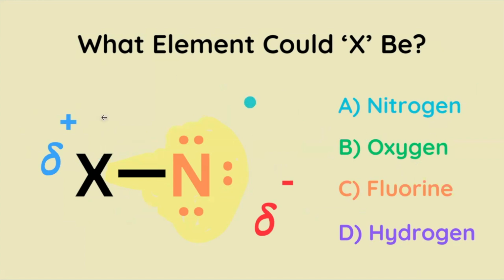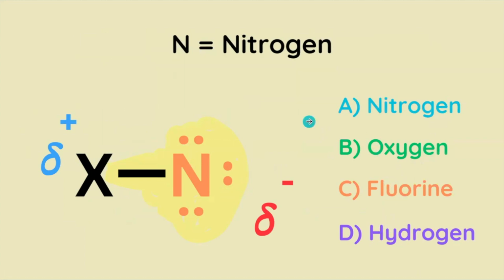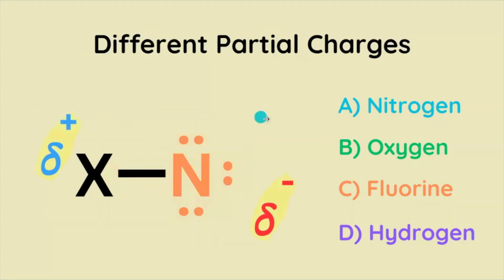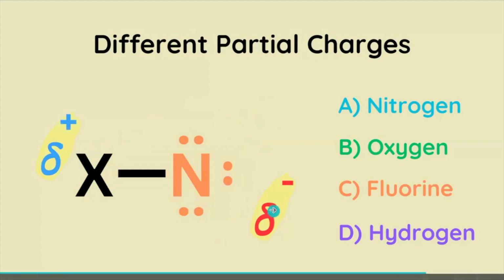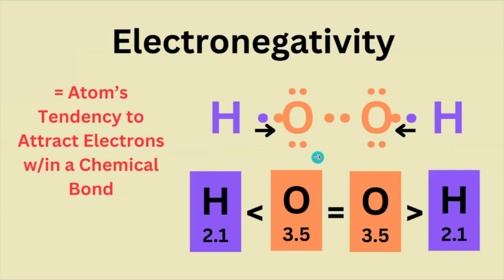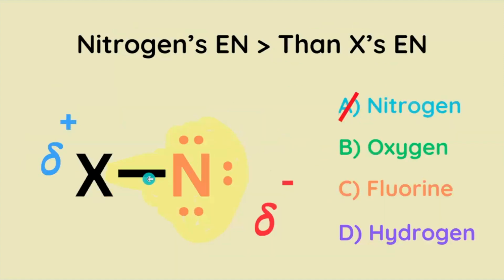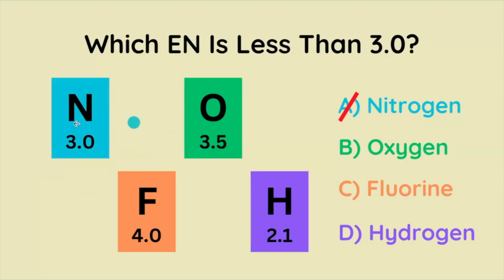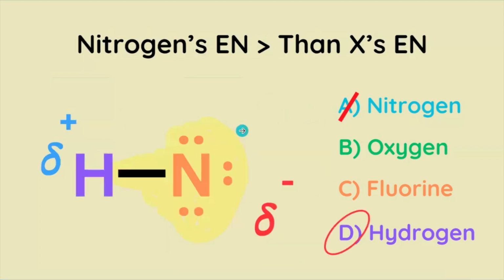Master Chemistry By Understanding These Bond Charges!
Which Element is Bonded to Nitrogen? - Partial Charges, Polar Bonds, Electronegativity

Which of these Elements is most likely to be bonded to nitrogen to yield this scenario? Electronegativity is everything in this is so check out this video outlining the need to know EN values: